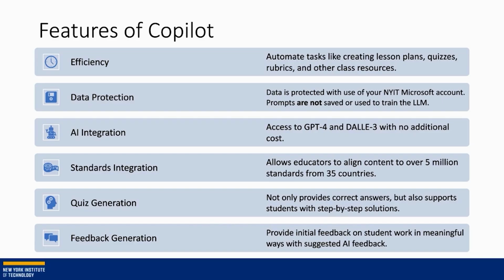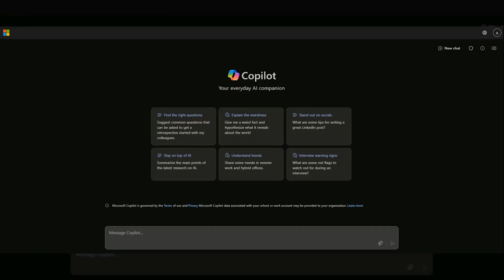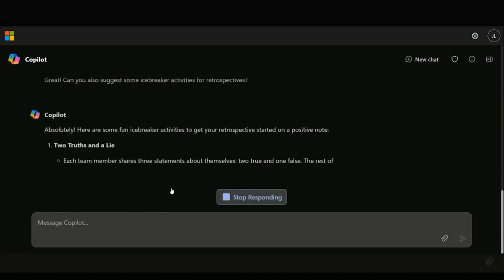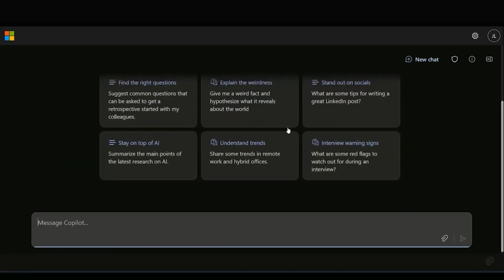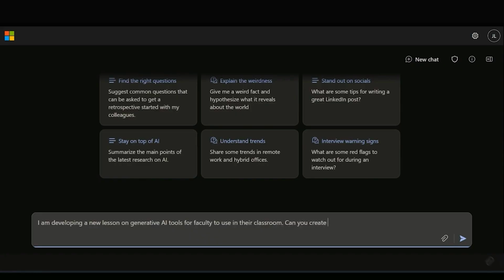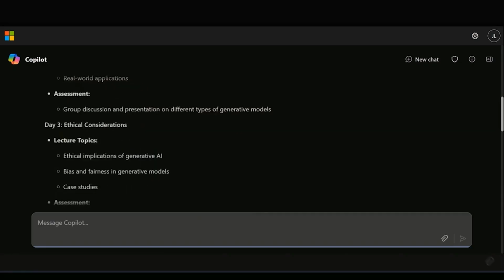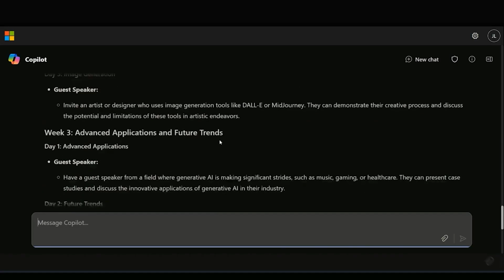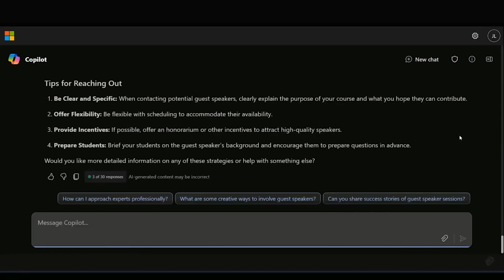AI at New York Tech: Introduction to Microsoft Copilot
In this training, get an introduction to Microsoft Copilot and learn how to use it effectively. We’ll cover key features and show you how it can assist with writing, idea generation, and more.